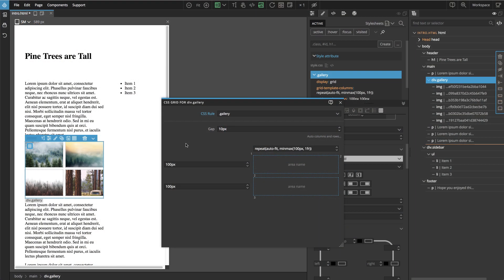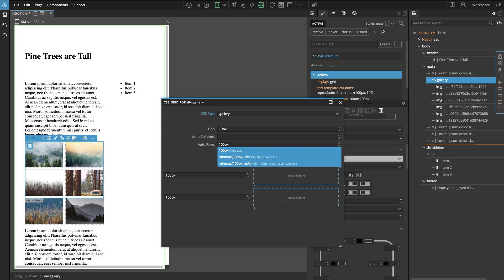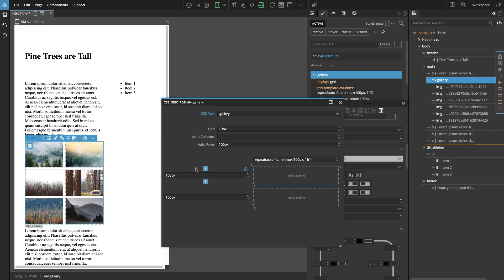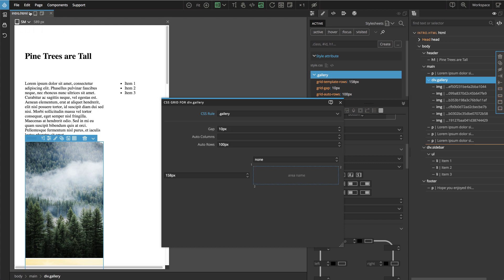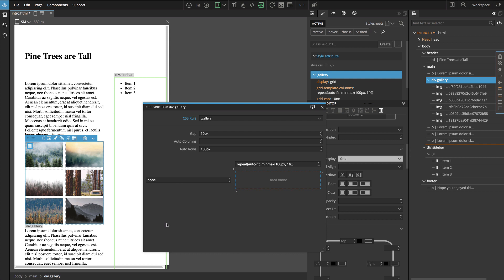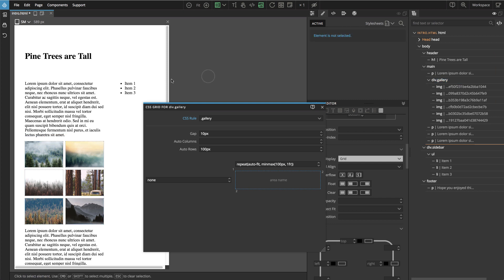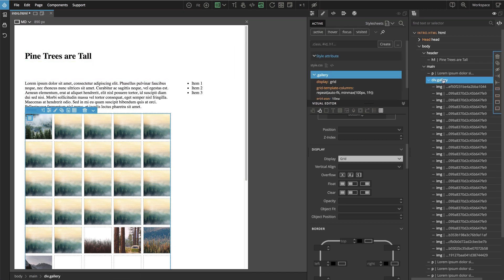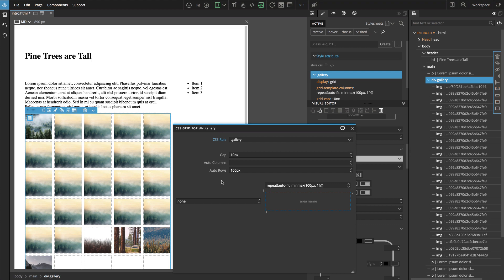8. Dynamic rows with grid-auto-rows - Learn CSS Grid with Pinegrow